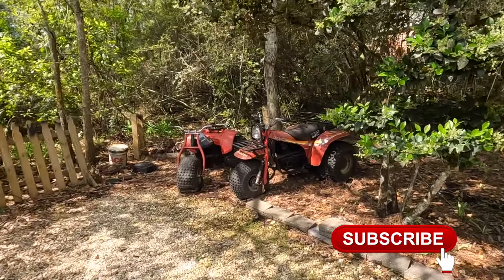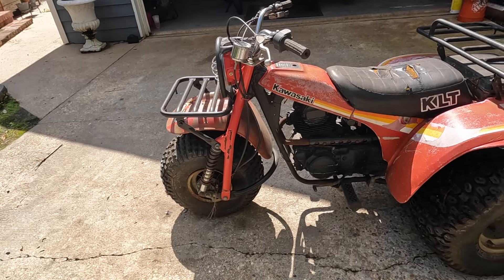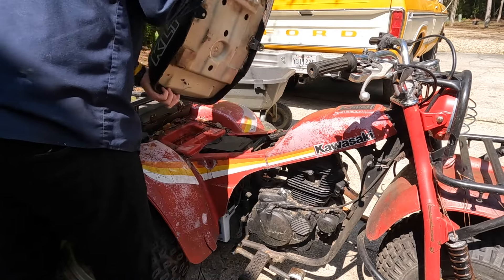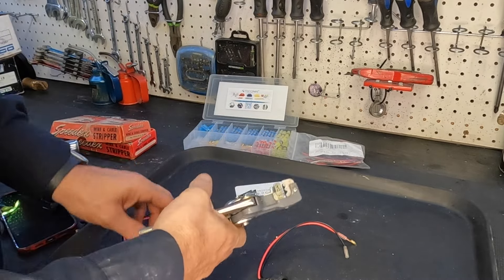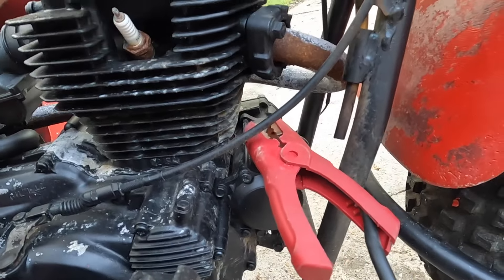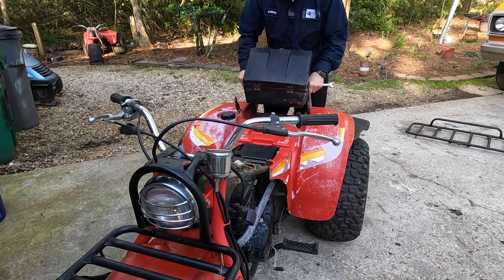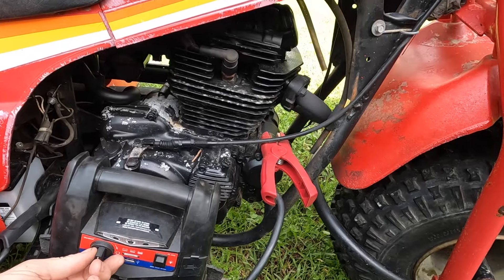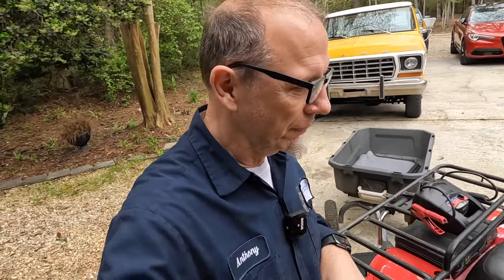Waking Up Our Vintage Kawasaki KLT250 After Winter!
Join us in the garage as we embark on the journey of reviving our trusty 1983 Kawasaki KLT250 three wheeler after its long winter hibernation! In this episode, we dive into the process of bringing this workhorse back to life, from installing a fresh battery and fuel to tackling a pesky wiring gremlin that tried to throw a wrench in our plans.

With determination and a bit of troubleshooting, we successfully coax the KLT250 back to life, ready to tackle yard work duties around the house once again. But the work doesn't stop there! We've got a list of tasks lined up, starting with rebuilding the left control switches to ensure smooth operation.

From fresh paint to custom touches, we're gearing up to give this classic three wheeler the makeover it deserves.

Share your thoughts and questions in the comments below—we love hearing from our community of motorcycle enthusiasts and DIY heroes.